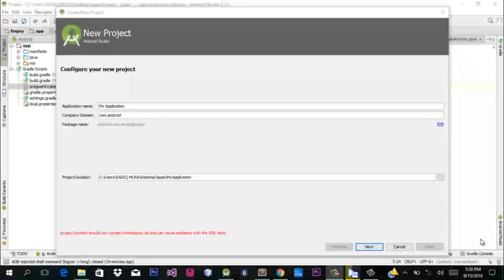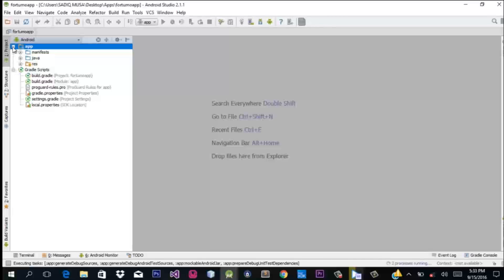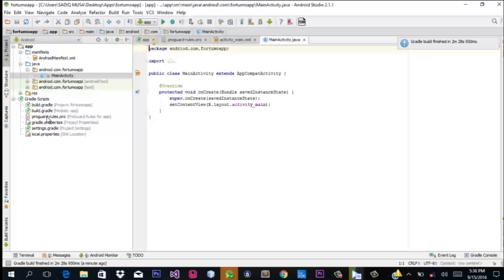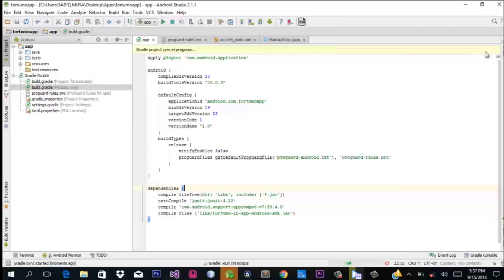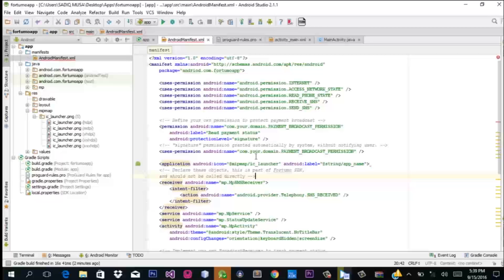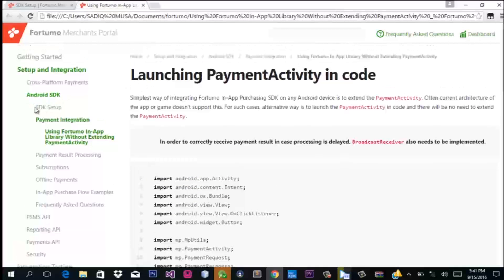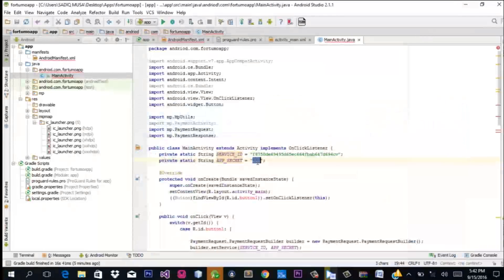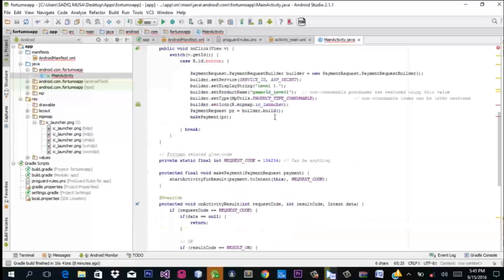How to integrating fortumo mobile payment in-app purchase in Android studio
complete step by step tutorial on how to monetize your android app integrating fortumo mobile payment  in-app purchase in Android studio